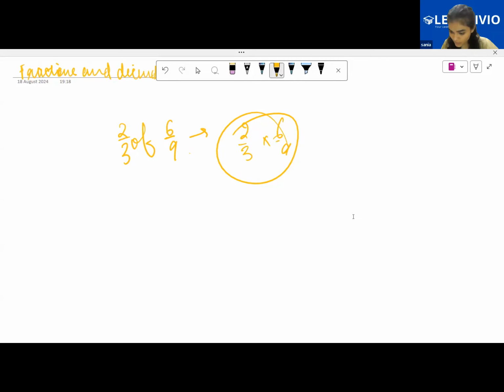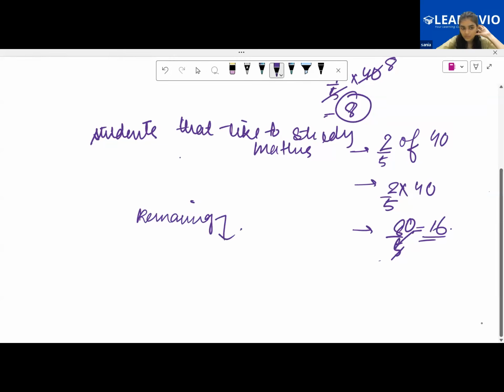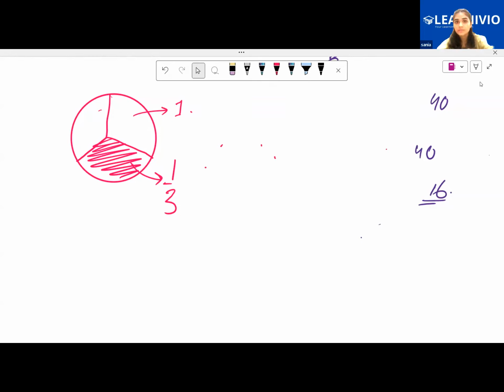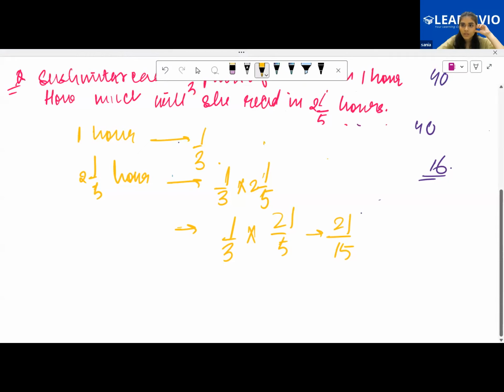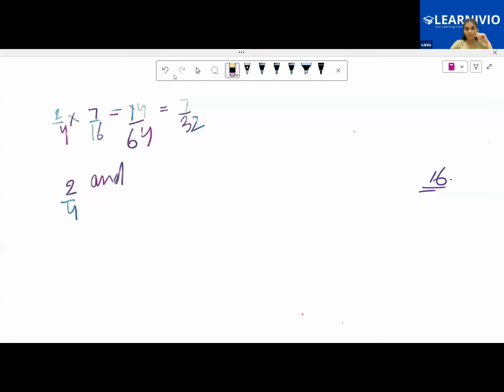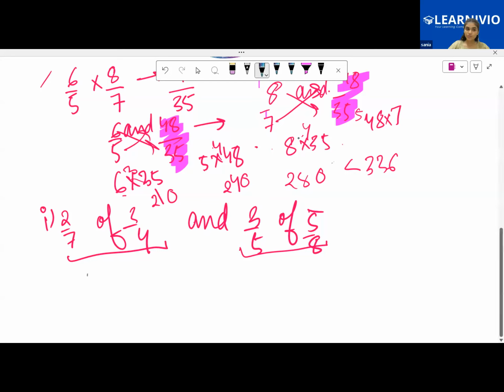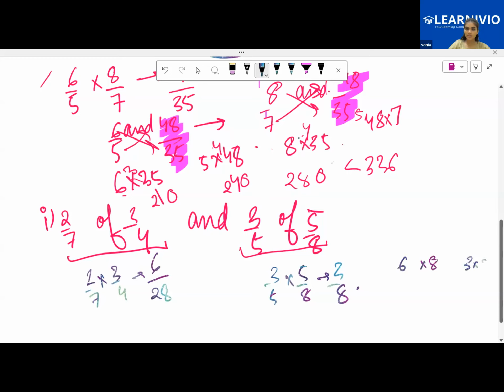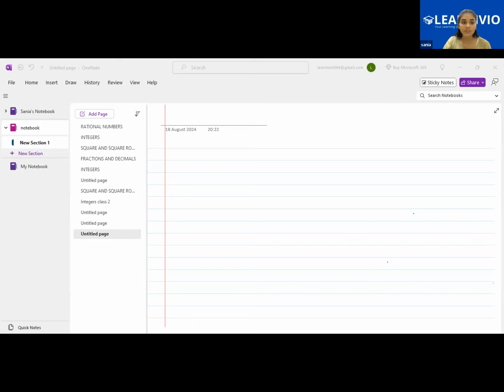Learnivio | Maths Lect 7th CBSE M3 18-08-2024